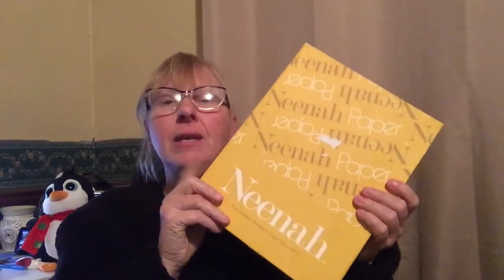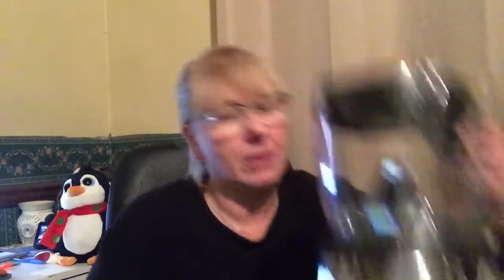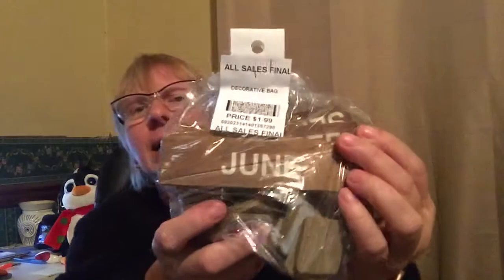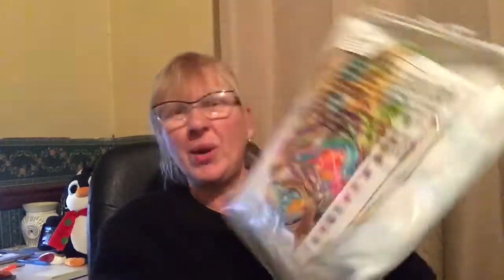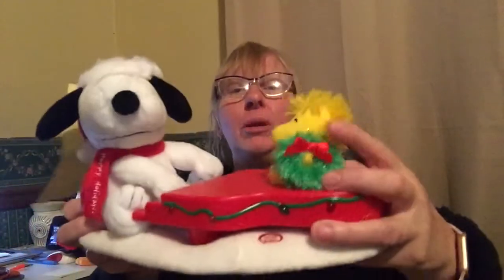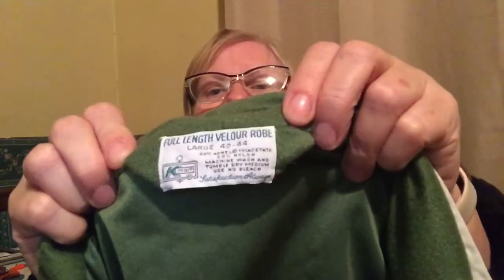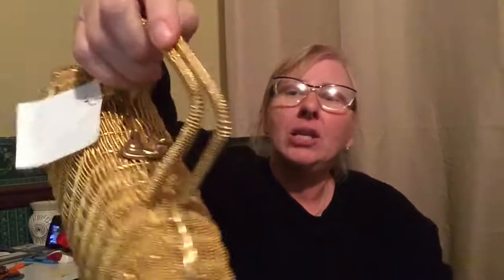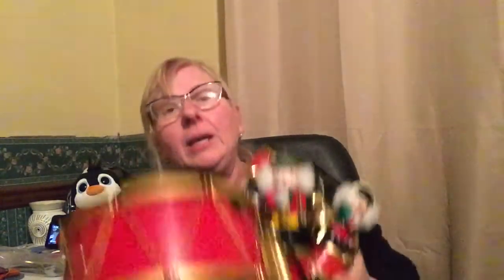A Huge Ohio Haul - See what I bought and what I spent!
I had to go to Ohio for a funeral and I took the opportunity to hit two Goodwill stores and a Valley Thrift store. then I was stuck in traffic for 4 hours...YAY! Let's see what I bought.